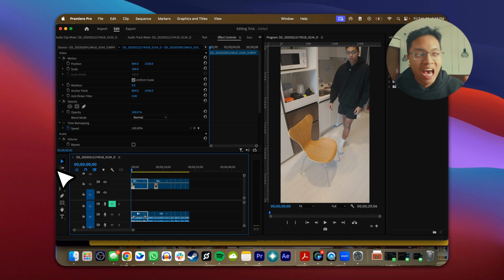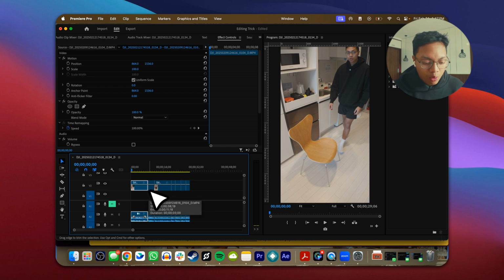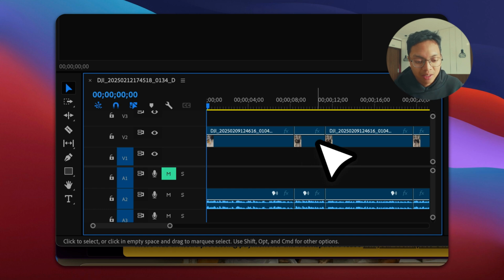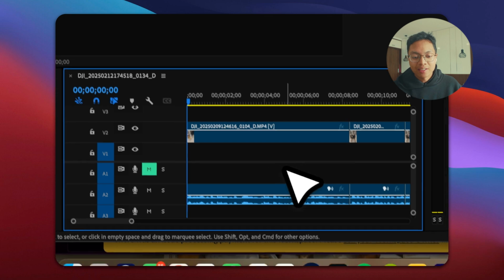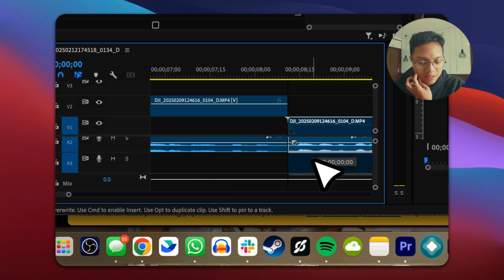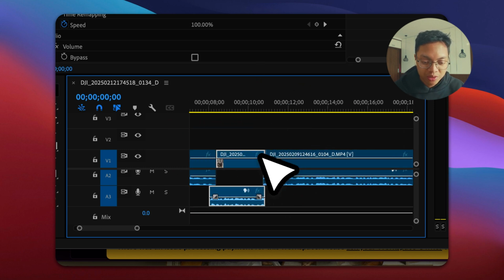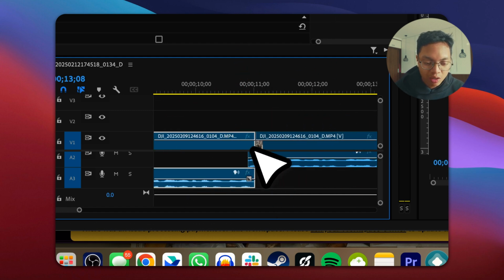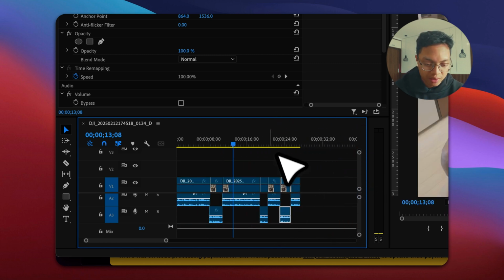How to make your REELS ADDICTIVE with this editing hack (2026)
In this video I breakdown a SIMPLE editing trick that popular creators are doing and what I do to help my videos go viral.

Join my free community with 200+ aspiring creators who building a personal brand